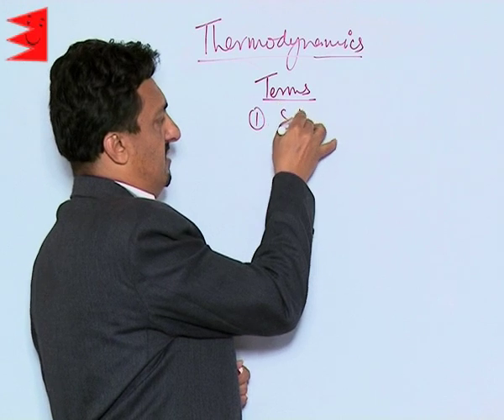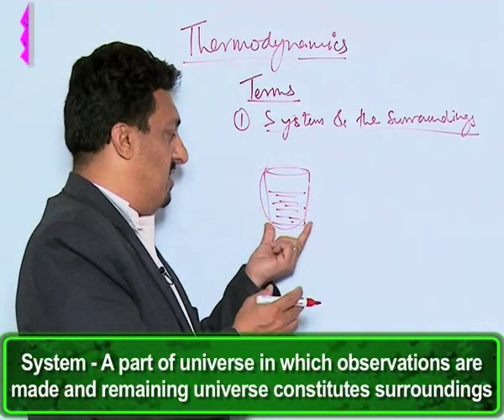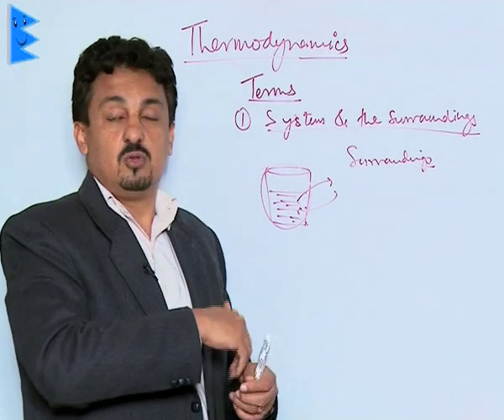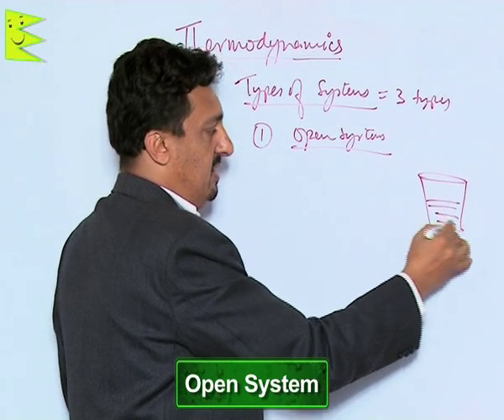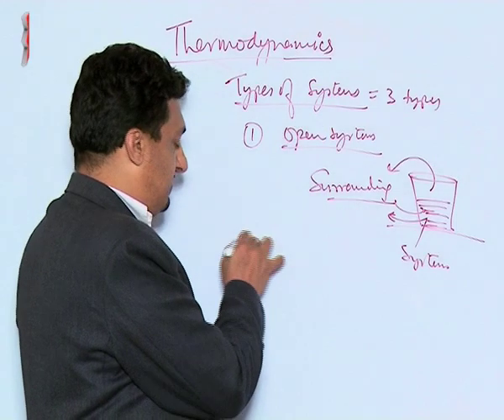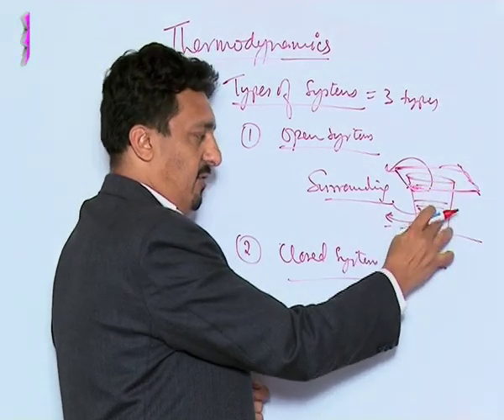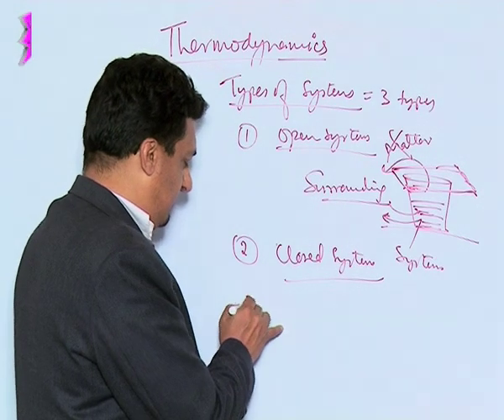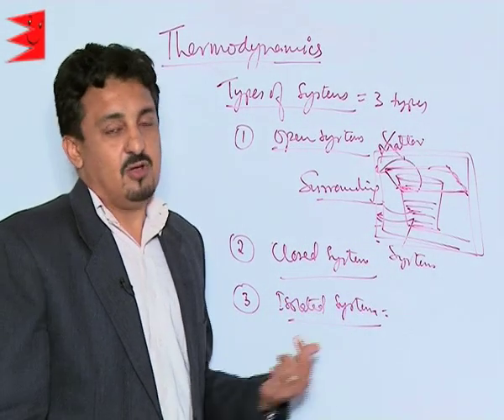CBSE Class 11 Chemistry Thermodynamics Thermodynamics |Extraminds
Chapter: Thermodynamics
Topic: Thermodynamics
Extraminds